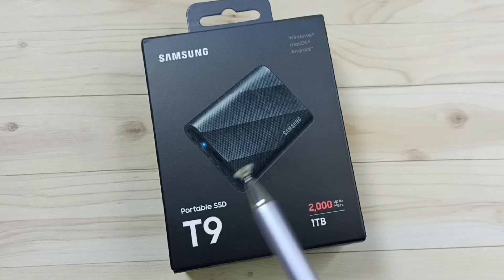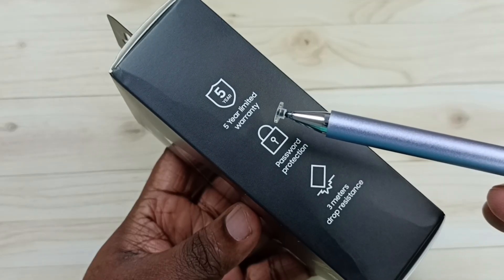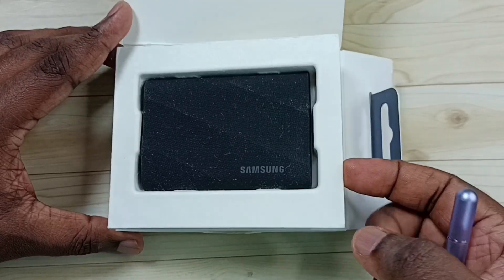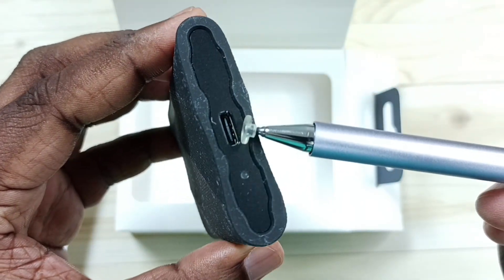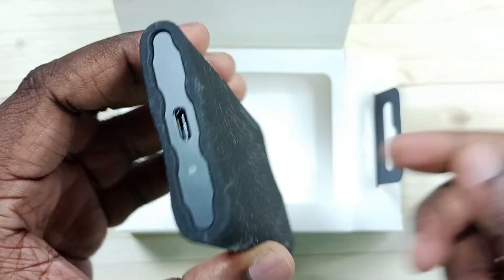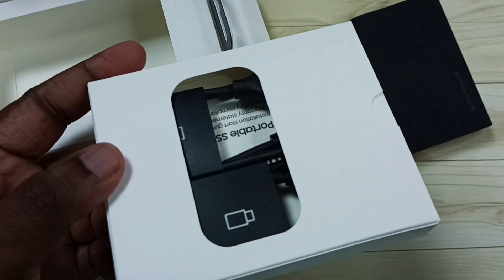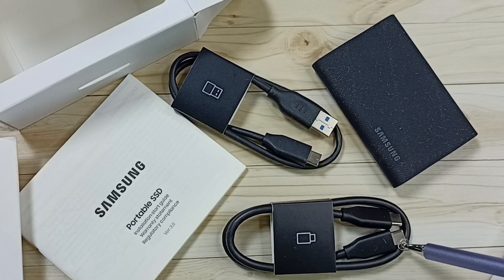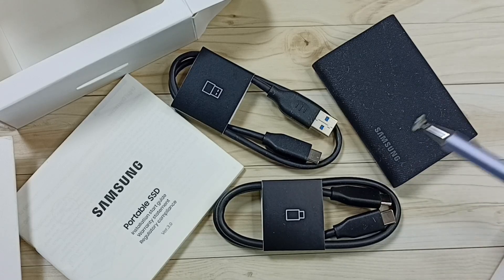Samsung T9 Portable External SSD Unboxing and Checking the Accessories